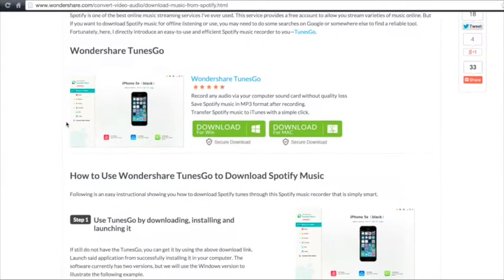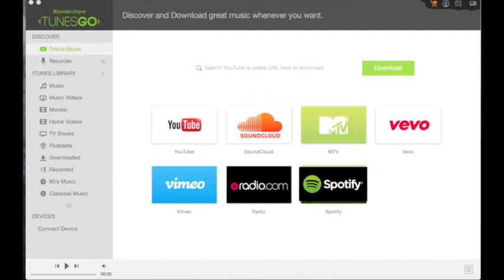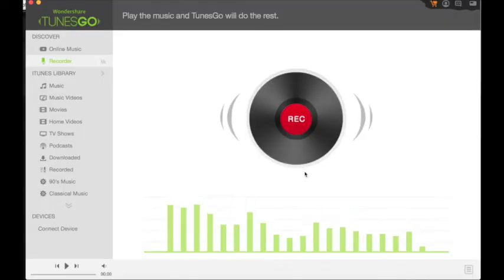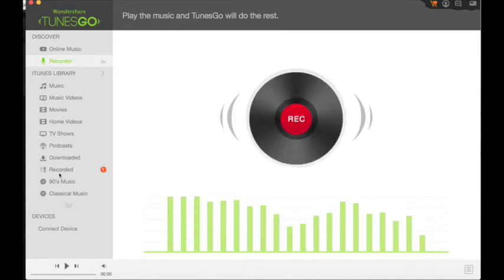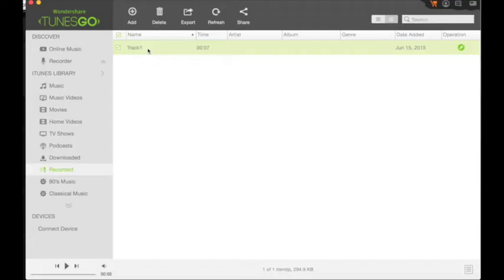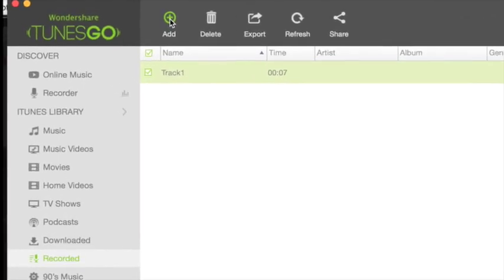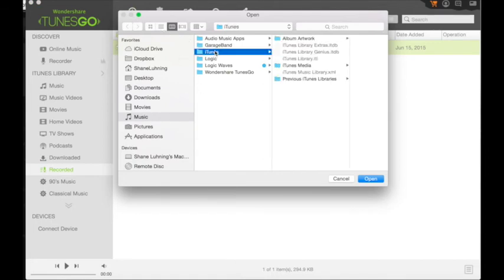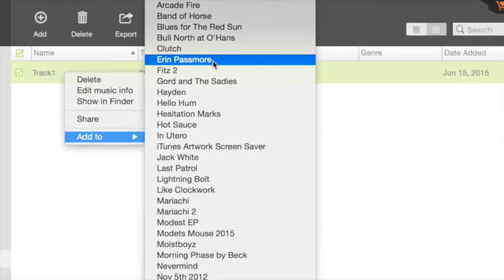How to Save and Download Music from Spotify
Spotify is one of the best online music streaming services I've ever used (maybe the newly released Apple Music is even better). This service provides a free account to allow you stream varieties of music online. But if you want to download Spotify music for offline listening or use, you may need to do some searches on Google or somewhere else to find a reliable tool.  The video tells you the steps to download save music from Spotify to your PC and mobile devices.